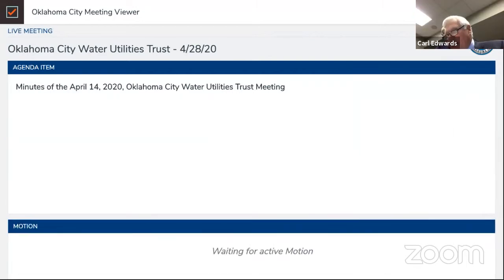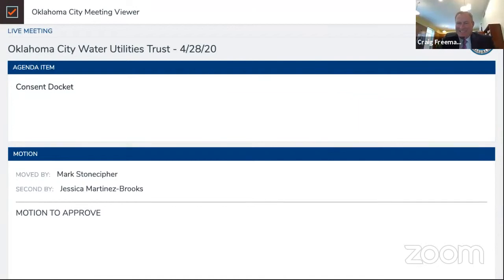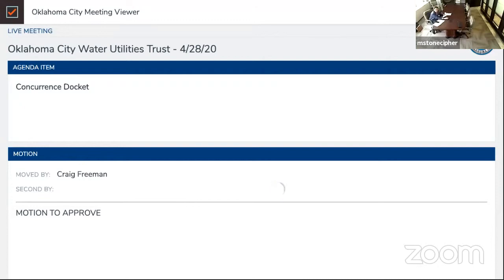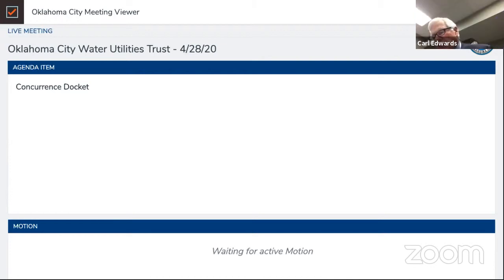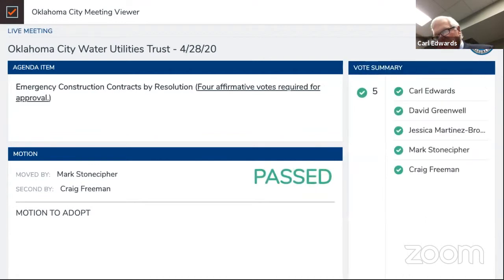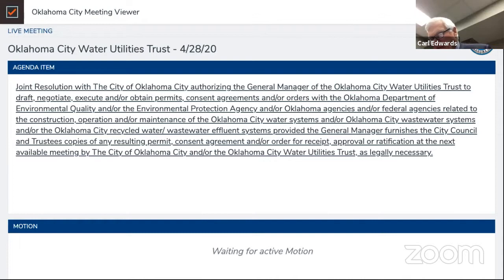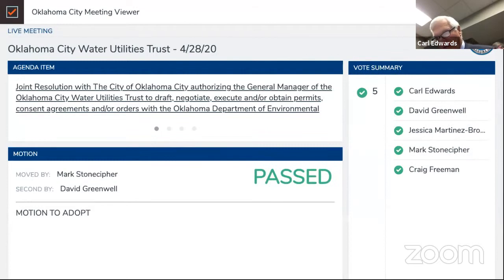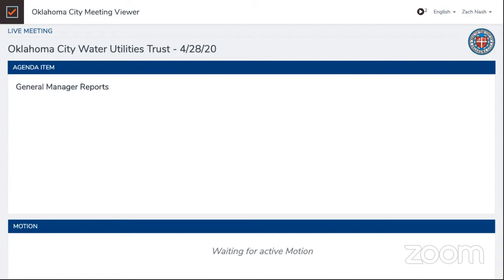Oklahoma City Water Utilities Trust - April 28, 2020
The regular meeting of the Oklahoma City Water Utilities Trust, via video conference, for Tuesday, April 28, 2020.